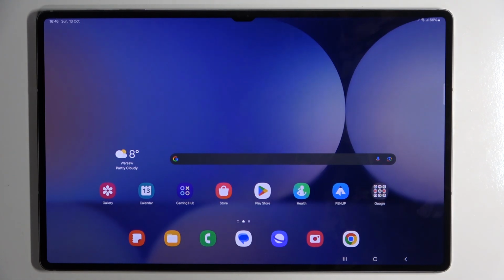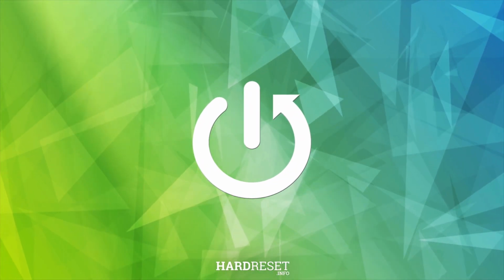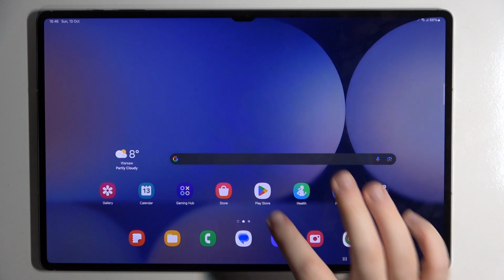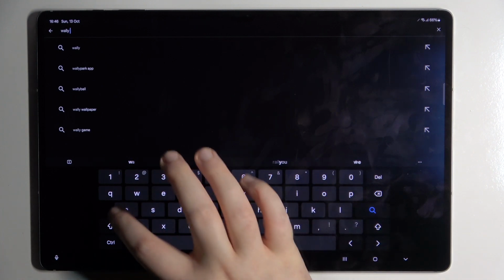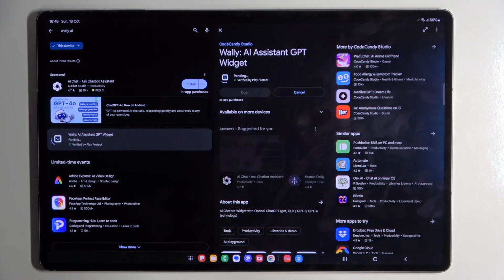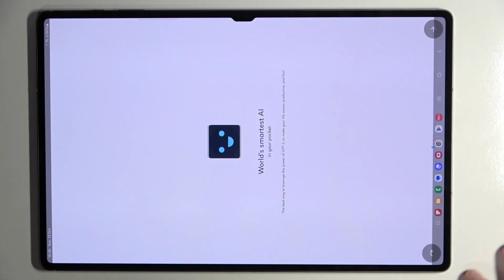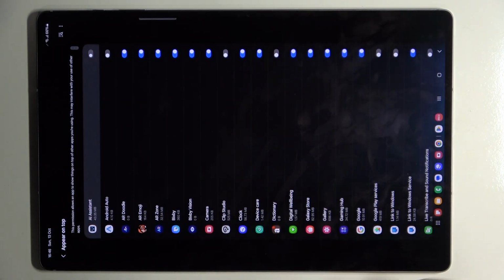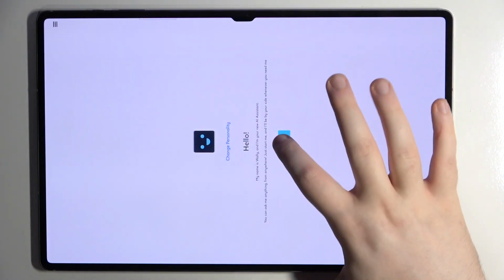SAMSUNG Galaxy Tab S10 Ultra 5G - How to Install ChatGPT Widget | Add AI Assistant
Hi there! In this video, we’ll guide you through installing the ChatGPT widget on your SAMSUNG Galaxy Tab S10 Ultra 5G, so you can have AI-powered assistance right on your home screen. This setup makes it easy to ask questions, get quick answers, and boost productivity with just a tap. Follow along for quick, easy steps to get the ChatGPT widget up and running!

How to Install ChatGPT Widget on SAMSUNG Galaxy Tab S10 Ultra 5G?
How to Set Up AI Assistance on SAMSUNG Galaxy Tab S10 Ultra 5G?
How to Add ChatGPT to Home Screen on Galaxy Tab S10 Ultra 5G?